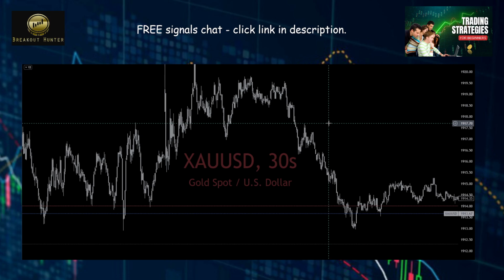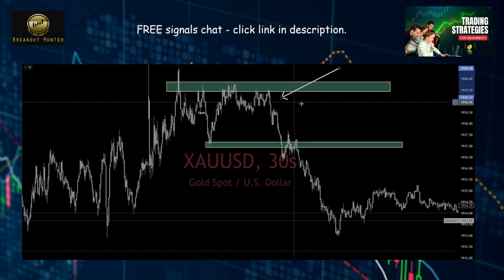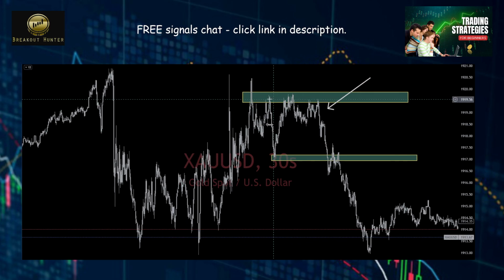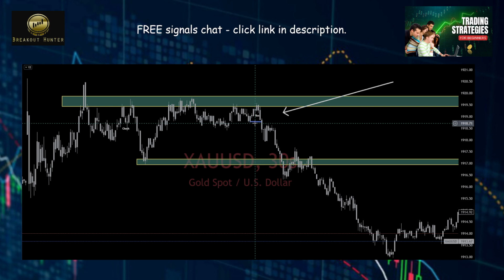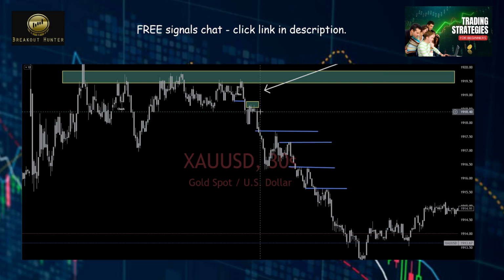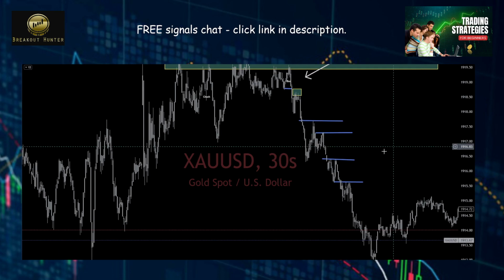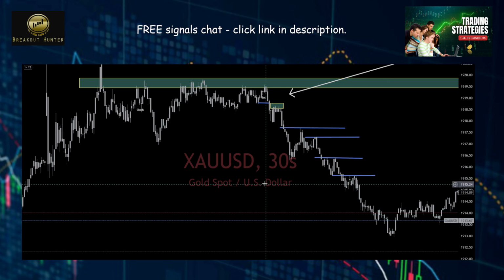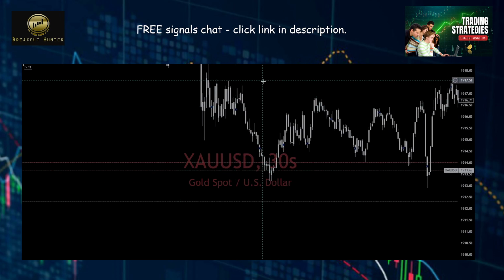The Most Powerful Scalping Strategy, PERIOD.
I explain one of my scalping strategies, and why the 30 second chart is EXTREMELY POWERFUL.